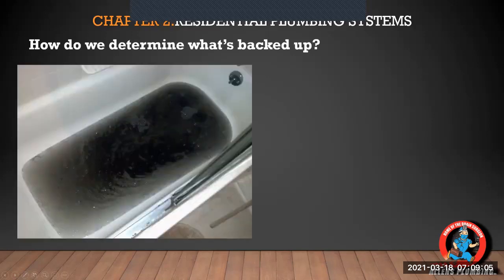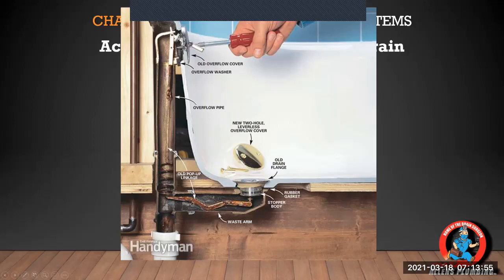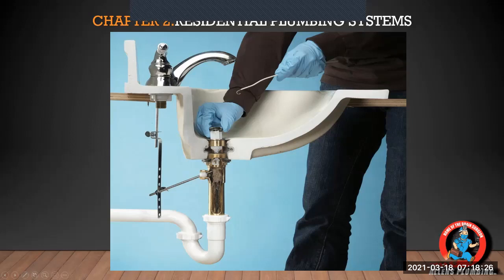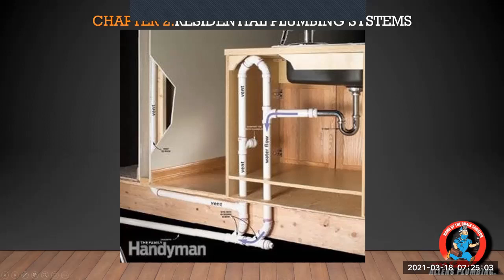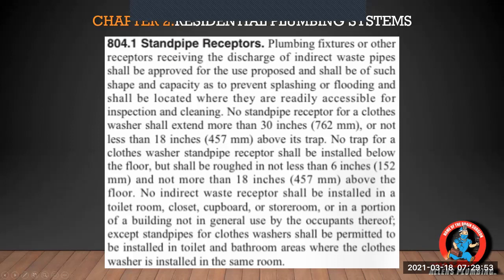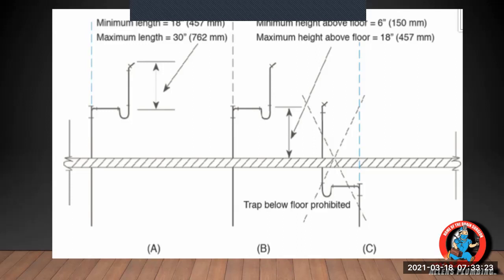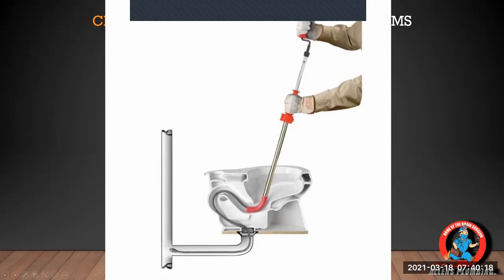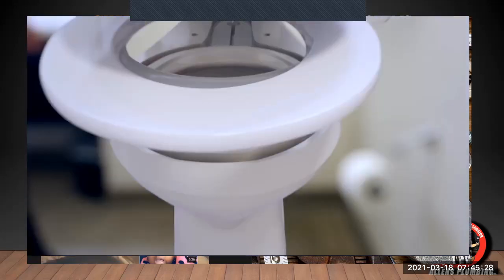Allens Plumbing Drain Technician Training Program Lesson 4 (Video record started late)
All of our technicians on Maui and Oahu are all fully trained within our company, this is also to help prepare all future hires coming into our Allens Plumbing Family/Team..